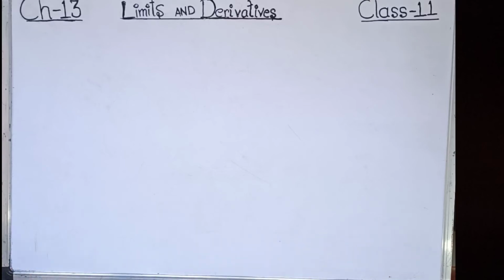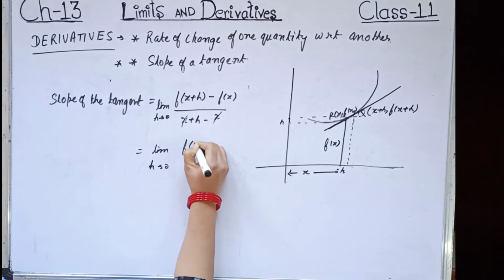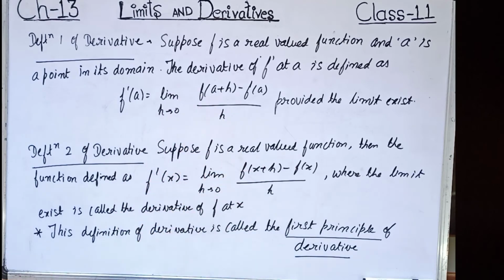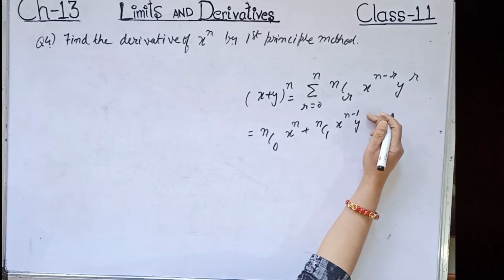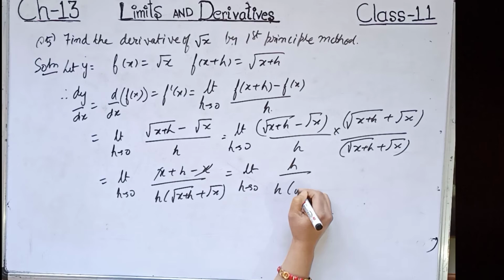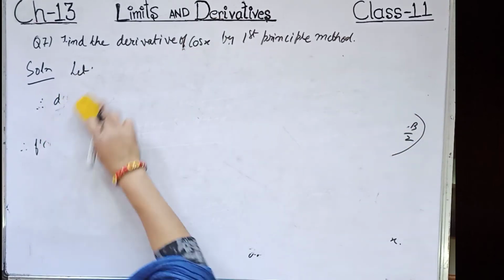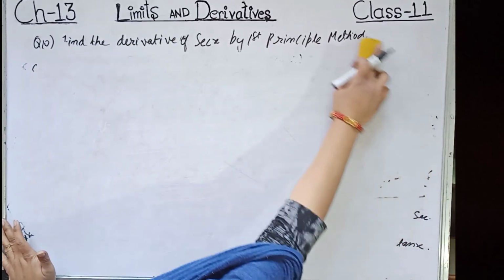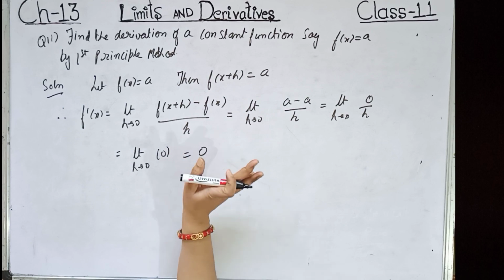Limits and Derivatives Class-11| Ch13| Part-3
Explanation and introduction of Derivatives